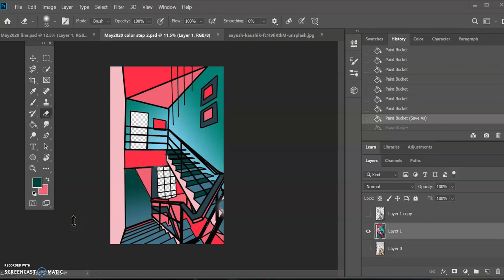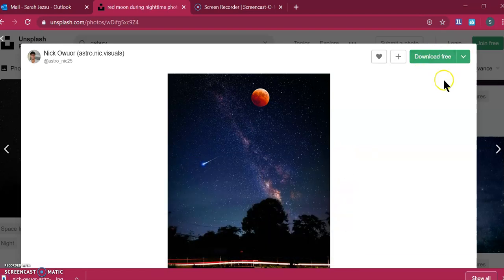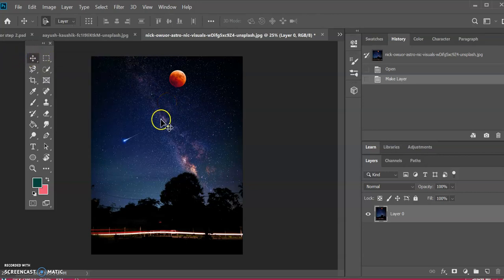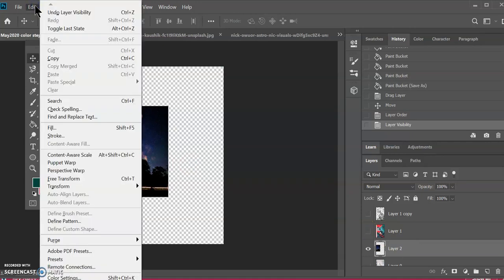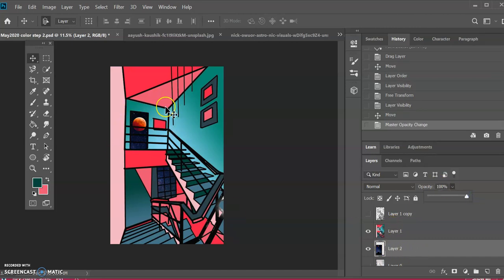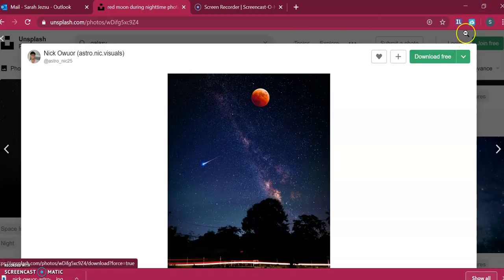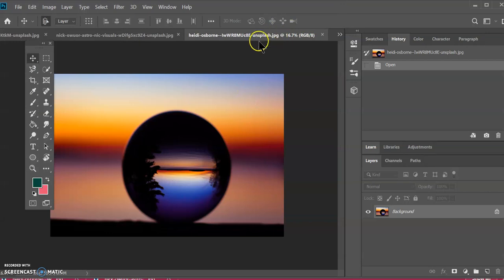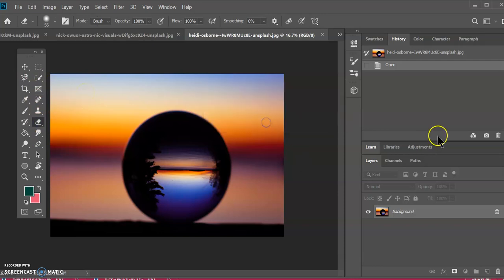Step 3 part 1